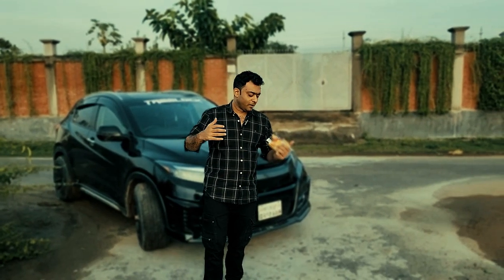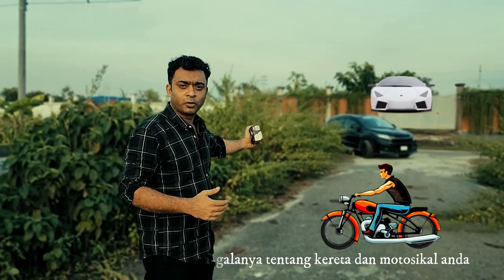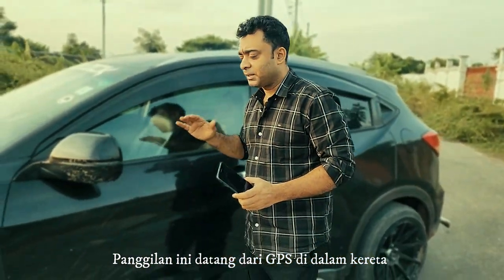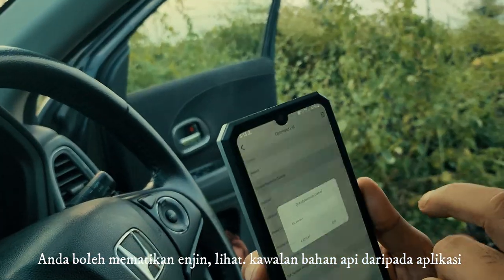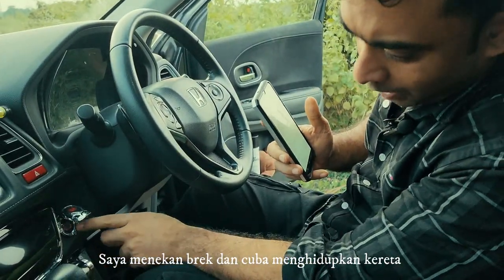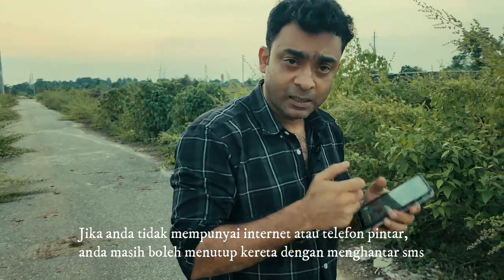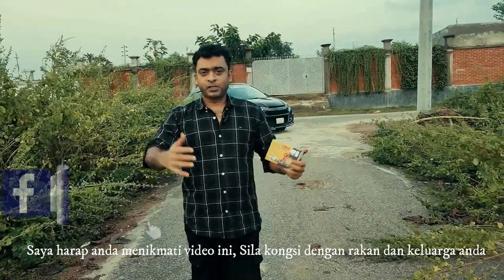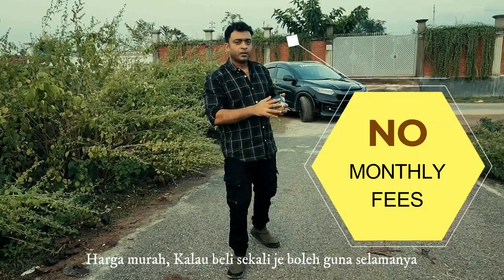Tasslock GPS Tracker 3G | Malaysia GPS Tracker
Mencari kereta selepas dicuri??? Jika ya, bagaimana! Jika pencuri atau perompak tidak boleh mencuri? Dan tiada BAYARAN bulanan diperlukan.

⭐PENGESAN GPS TERBAIK DI DUNIA DENGAN TEKNOLOGI PENYEJATAN AUTOMATIK⭐

SATU MISI KAMI ADALAH MENJAGA SELAMAT DARIPADA PENCURI DAN MELINDUNGI KENDERAAN.

Anda boleh membuka kunci kunci kereta dan menghidupkan serta menghentikan enjin dari mana-mana bahagian dunia dengan mana-mana mudah alih tanpa sambungan internet atau dengan sambungan internet. Kereta tidak boleh dihidupkan dengan kunci kereta, memintas kabel stereng, memutuskan sambungan bateri. Kereta tidak akan dihidupkan sama sekali. Dan julat TASS GPS adalah di seluruh dunia. Walaupun selepas memutuskan sambungan semua talian GPS TASS, kereta tidak boleh dihidupkan.

⭐⭐⭐Ini adalah penjejak Gps 3G, 5x Lebih Cepat daripada penjejak gps biasa di Pasaran.⭐⭐⭐

⭐⭐⭐ciri-ciri⭐⭐⭐

⭐⭐⭐Anda Akan mendapat pemberitahuan pertukaran minyak Enjin dan dokumen gagal.

⭐Selepas meletak Kereta, Kenderaan akan auto lengan dalam masa 10 minit.
⭐Persenjataan Automatik⭐ Selepas mematikan Kunci, kereta akan lengan secara automatik. Jika seseorang menyentuh kereta anda, maka anda menerima panggilan ke telefon bimbit anda dalam masa 10 saat. Kereta tidak boleh dihidupkan pula.
⭐Enjin Dipotong⭐Anda boleh mengunci enjin kenderaan anda dari mana-mana sahaja di dunia dengan atau tanpa internet.
⭐Semua dalam Satu⭐ Anda boleh melihat semua kenderaan anda dalam satu APP. jadi semuanya dalam satu penyelesaian.
⭐Kunci Enjin tanpa Rangkaian⭐Anda boleh mengunci kereta anda di mana-mana di bawah tanah. Malah anda boleh mengunci kereta anda di mana tiada rangkaian mudah alih. Tetapi dalam kes ini, apabila kereta keluar dengan rangkaian rangkaian serta-merta kereta akan berhenti.
⭐Anti Rampasan⭐ Jika pencuri memecahkan GPS sepenuhnya, kereta masih tidak boleh dihidupkan.
⭐Rekod⭐ Anda boleh mendapatkan semua rekod pergerakan kereta anda selama 30 hari.
⭐Utamakan keselamatan⭐ Atas sebab keselamatan, kereta akan terkunci serta-merta selepas terputus dari telefon bimbit.
⭐Kunci Pintar⭐ setelah kunci dari mudah alih kereta tidak akan dihidupkan Sehingga anda membuka kunci dari mudah alih.
⭐Panel Pentadbir⭐ Anda boleh memilih 5 pentadbir, jika nombor pentadbir utama mati atau sibuk maka baki 3 nombor akan mendapat pemberitahuan atau panggilan.
⭐Kata laluan⭐ Anda boleh meningkatkan keselamatan anda dengan kata laluan.
⭐Telefon Bar⭐ Anda boleh mengunci dan membuka kunci enjin kereta dari mana-mana mudah alih dan tanpa aplikasi dan internet jika mahu.
⭐Saiz Kecil⭐ TASS GPS bersaiz kecil hampir 4 inci. supaya anda boleh bersembunyi di mana-mana sahaja di dalam kereta.
⭐Tiada peluang⭐ Jika seseorang menghidupkan kereta anda tanpa sebarang sebab, hidupkan juga ac, anda boleh memahami dari rumah dan.
⭐Anti Kemalangan⭐ tiada perubahan untuk mencuri kereta anda, sekiranya orang yang dikenali anda mencuri kereta anda supaya anda boleh mengunci kereta dari mana-mana nombor yang dibenarkan. Dalam kes itu kereta akan ditutup apabila kelajuan rendah. Ini boleh mengelakkan kemalangan.
⭐Lihat⭐ Kami juga mempunyai pilihan panorama. Anda boleh melihat pemandangan jalan di mana kereta anda diletakkan.
⭐Maklumkan⭐ Dari mana-mana tempat di dunia, anda mendapat pemberitahuan dan panggilan jika seseorang cuba mencuri kereta anda.
⭐ Kunci Jarak⭐ Jika ditangkap oleh perompak atau perampas, jika mereka mengambil semua telefon bimbit anda dan segala-galanya, anda boleh mengunci kereta dari mana-mana sahaja.
⭐Kelajuan⭐ Apabila seseorang menaiki kereta anda maka anda boleh LANGSUNG menjejakinya dan mematikan basikal.
⭐Geo-Fence⭐ Jika orang yang anda kenali pergi dari kawasan terpilih maka anda akan mendapat penggera. Ini dipanggil GEO-Fence.
⭐Kawalan Penuh⭐ GPS Tass mempunyai penggera lebih kelajuan. jika seseorang menaiki kereta melebihi kelajuan anda akan mendapat penggera.
⭐Mod tidur⭐ Tass GPS tidak pernah menjejaskan bateri kereta. Kerana, TASS GPS telah mendapat mod tidur automatik selepas 3 minit.
⭐Mudah alih⭐TASS GPS telah dibina dalam bateri litium di dalam, jadi ini boleh disandarkan untuk masa yang lama. ini juga mudah alih. Jadi anda boleh gunakan ke dalam kenderaan lain juga.
⭐Tiada bayaran⭐ TASS GPS tidak mempunyai yuran Bulanan atau tahunan.
⭐Live Track banyak kenderaan⭐ Anda boleh menjejaki semua kereta anda secara langsung dalam satu aplikasi dari mudah alih atau komputer.
⭐Menutup⭐ Anda boleh mengunci enjin basikal walaupun tanpa telefon bimbit, tetapi dengan alat kawalan jauh.
⭐Immobilizer⭐ GPS TASS telah mendapat sistem Immobilizer Terkini.
⭐Waranti⭐ Anda akan mendapat waranti dan servis selama 1 tahun.

Harga 200 RM sahaja